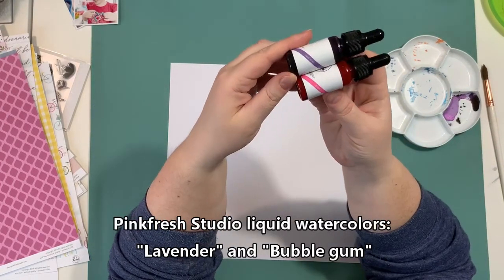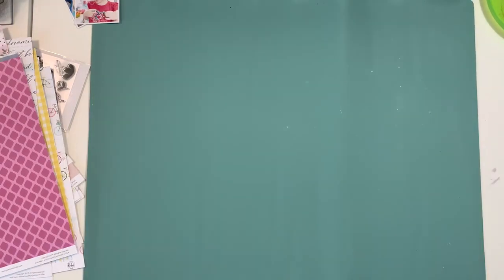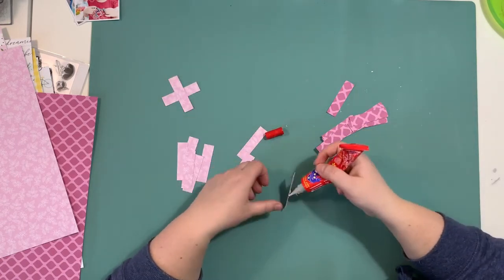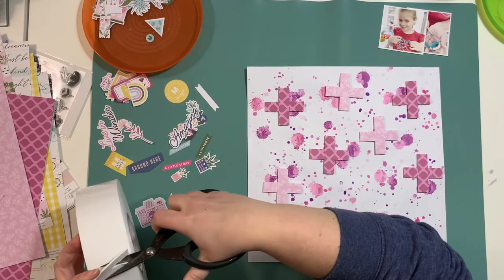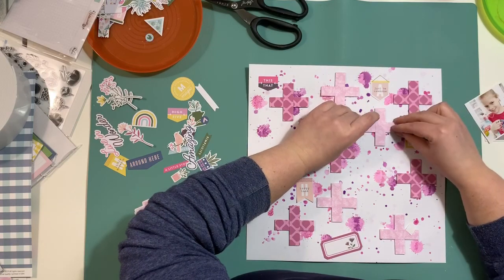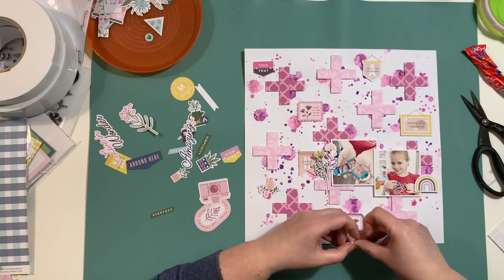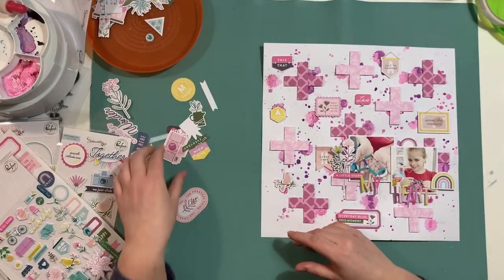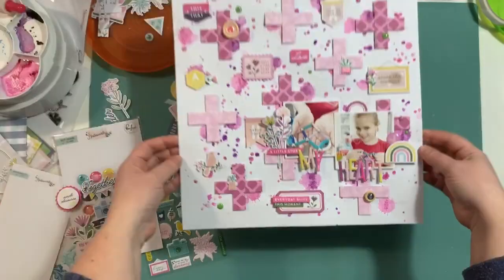LO "My heart" - process video | Pinkfresh Studio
My new video with Pinkfresh Studio "Noteworthy" collection.